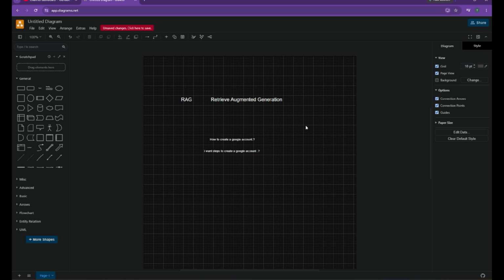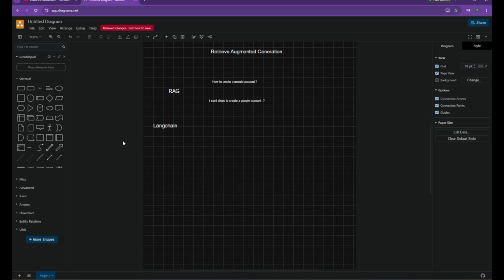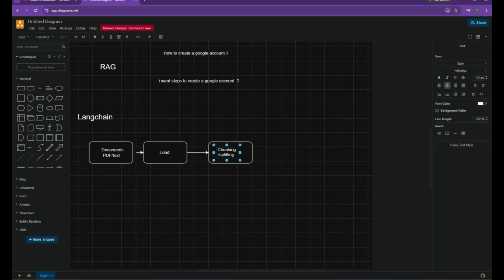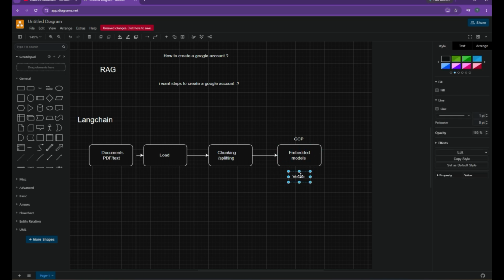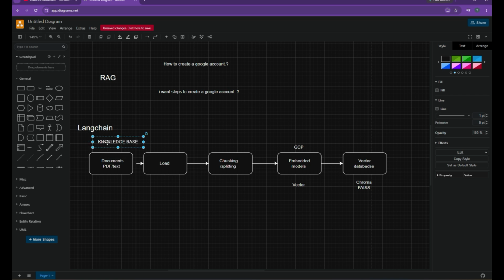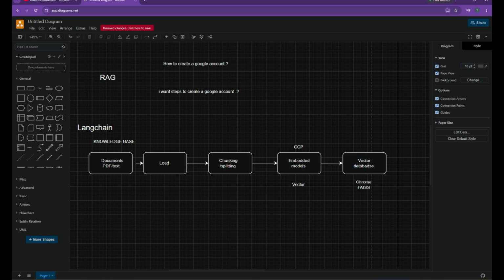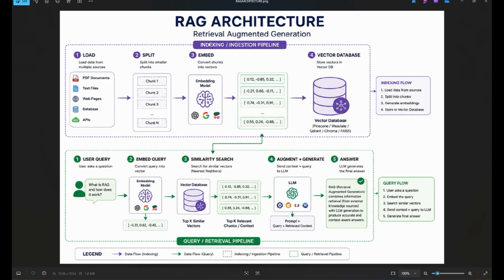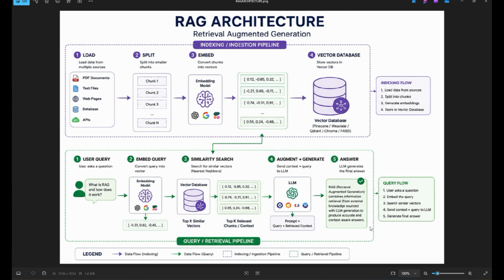Setup RAG from Scratch | Part 1 | LangChain + Vector Database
Want to build your first Retrieval-Augmented Generation (RAG) application but don't know where to start?

In Part 1, we'll build the foundation required to create a production-ready RAG application. Everything is explained in simple language with practical examples.

Topics Covered
What is RAG?
RAG Architecture
Document Loading
Text Splitting
Embeddings
Vector Database
Similarity Search
Query Flow
End-to-End Architecture

This series is designed for:

AI Beginners
Python Developers
DevOps Engineers
Cloud Engineers
Software Developers
Students

If you're learning LangChain, Vector Databases, Embeddings, or AI Agents, this series will give you a strong practical foundation.

In Part 2, we'll build the complete RAG application with code and test it using real documents.